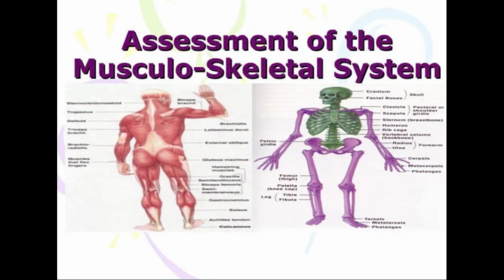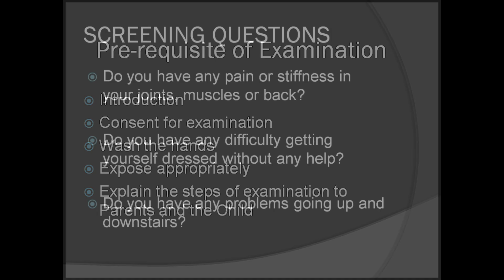pGALS Exam Video